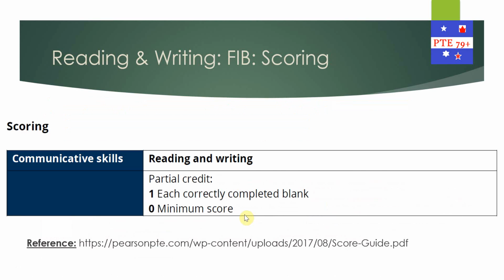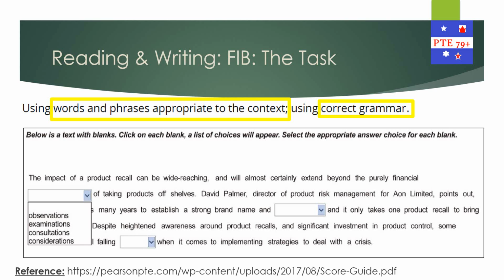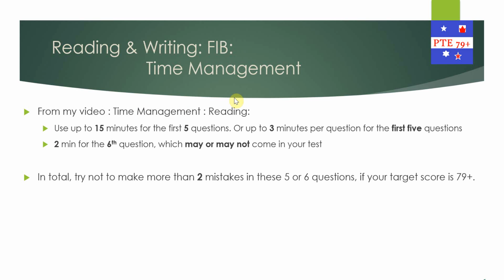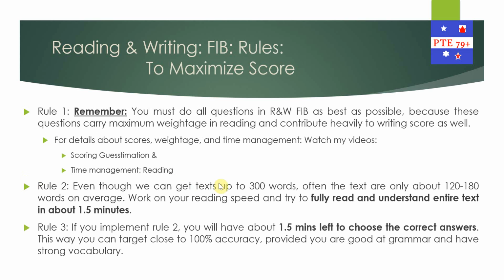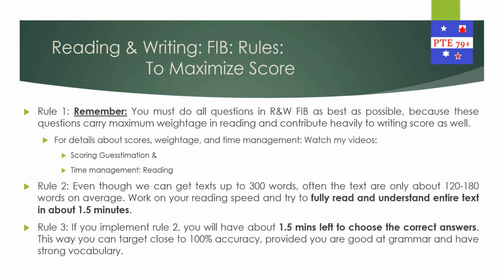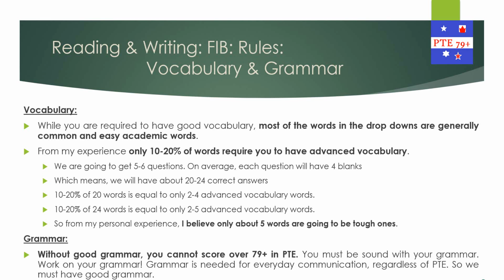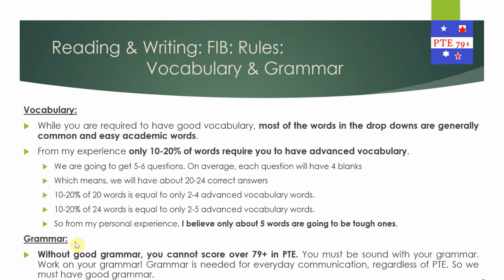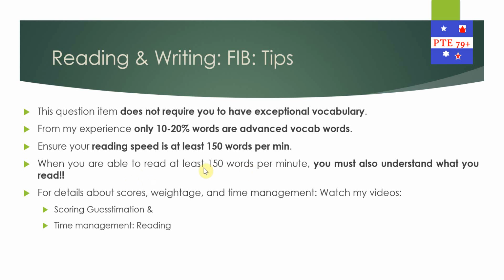PTE Academic: Reading and Writing: Fill in the Blanks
In this video, I have explained about the following for this question type:
- how to attack and solve this question in real exam
- how to manage time
- why reading speed must be atleast 150 words per minute
- how important vocab words are
- why advanced vocabulary is only 10-20%
- why grammar is essential